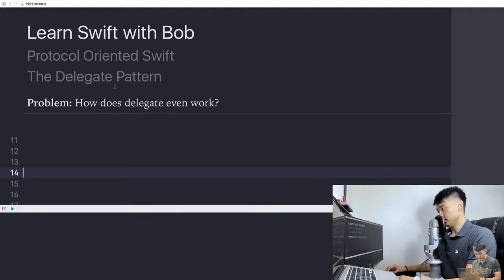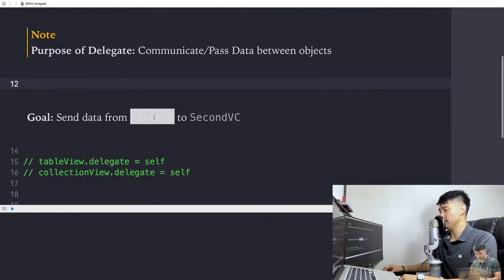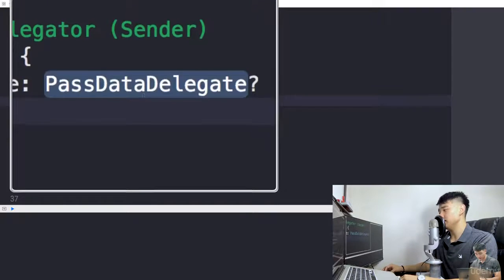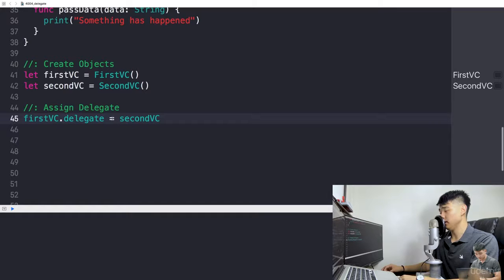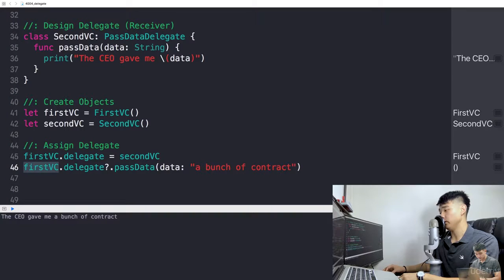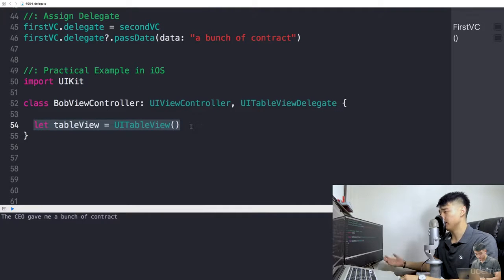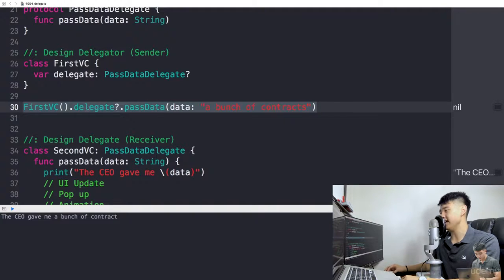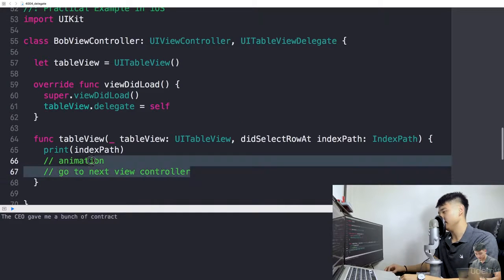038 Lesson 4 The Delegate Pattern